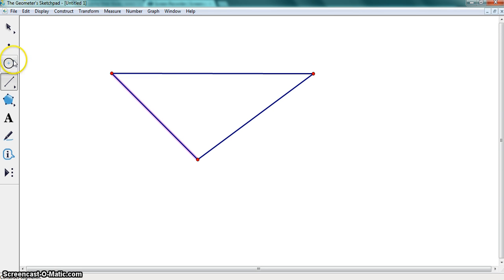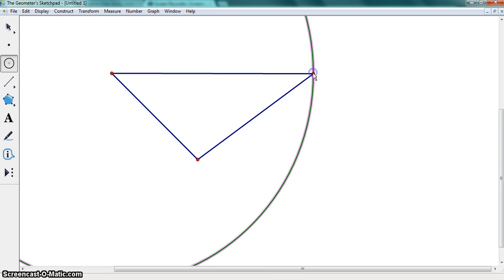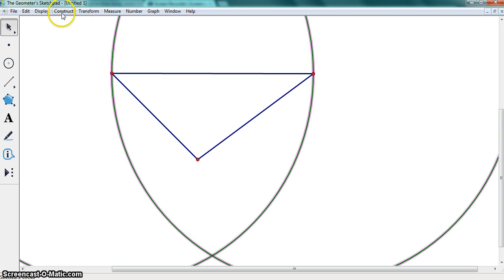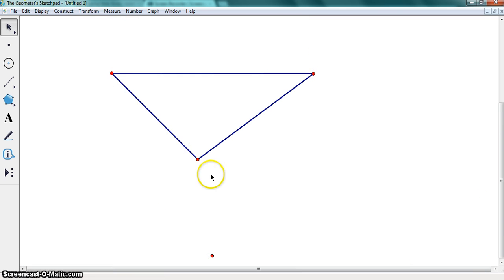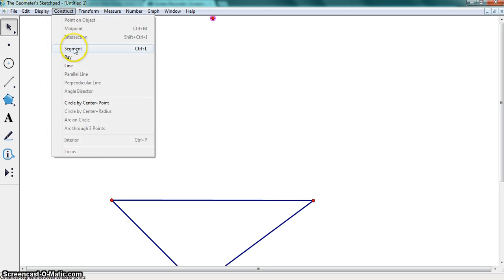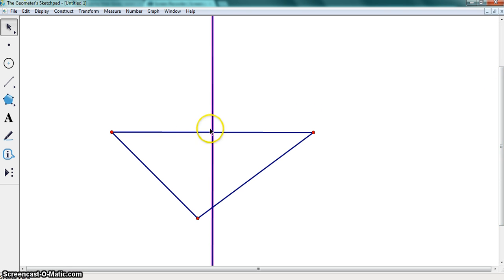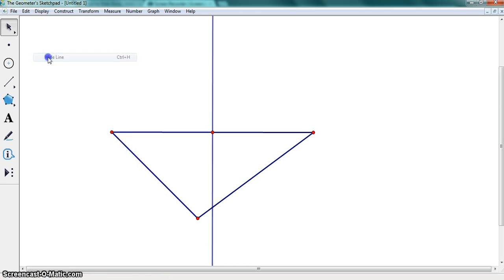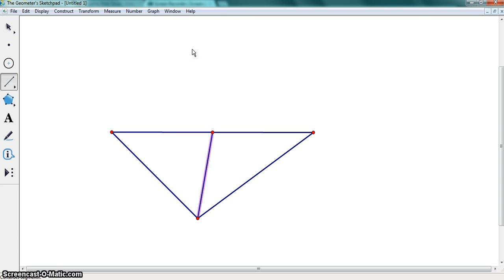Creating Medians With Geometer SketchPad